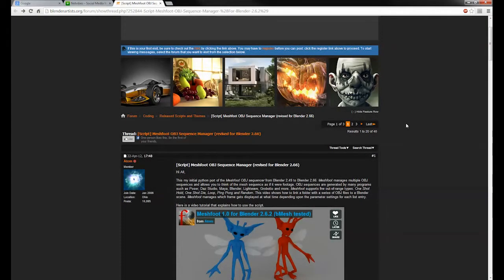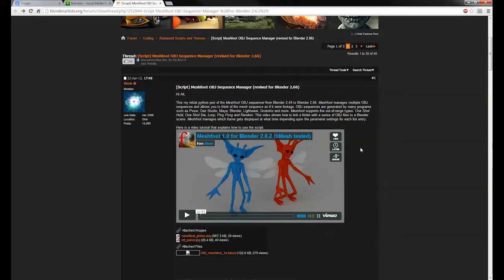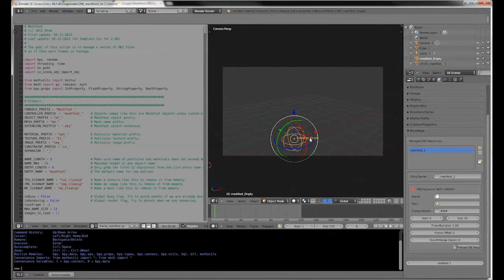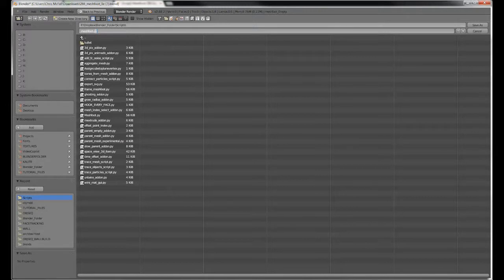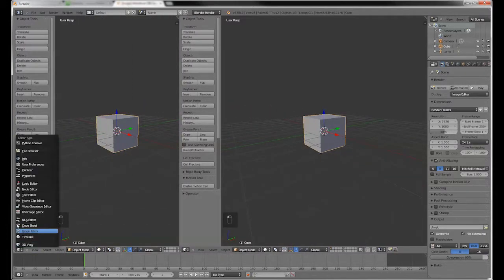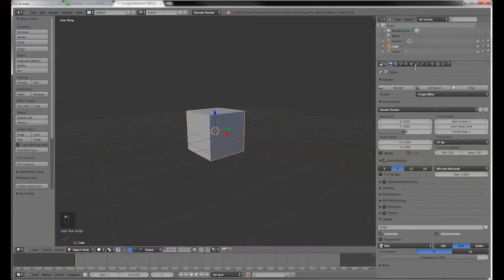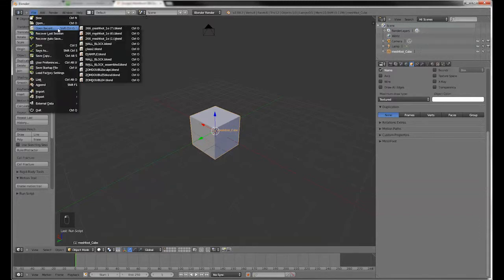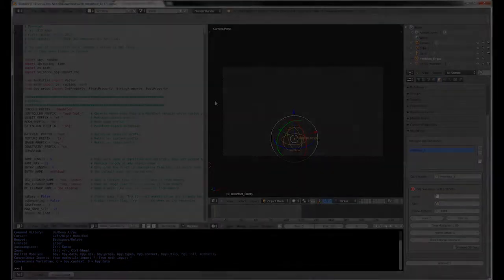Quick Tip: Using Blender Scripts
Blender 2.6 is Amazingly powerful, never more so than when utilizing the plethora of incredible scripts out there. Scripts written by users like you! Here's How to use them.